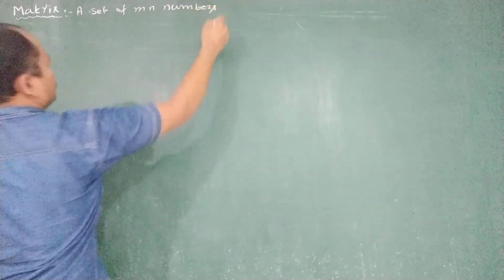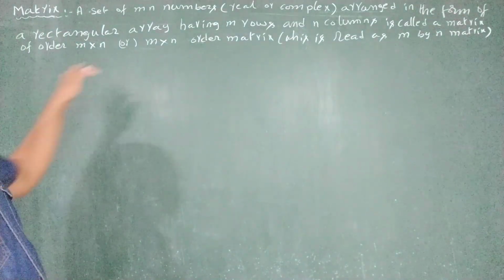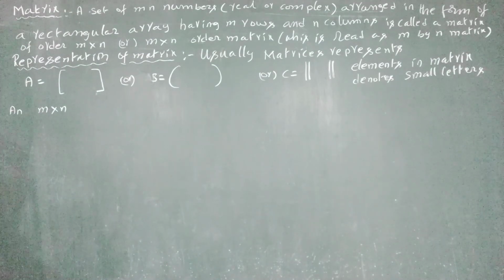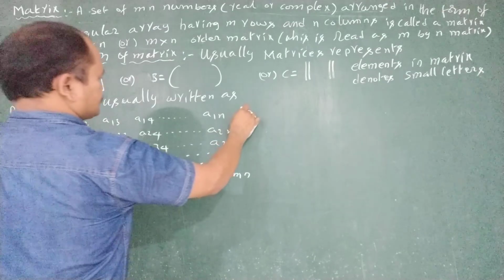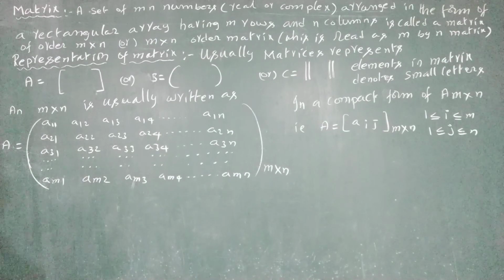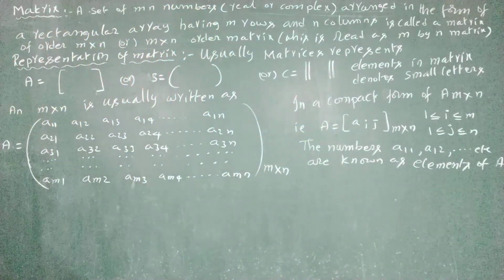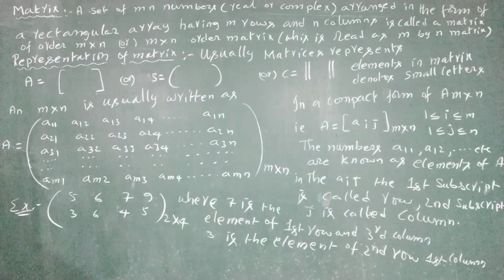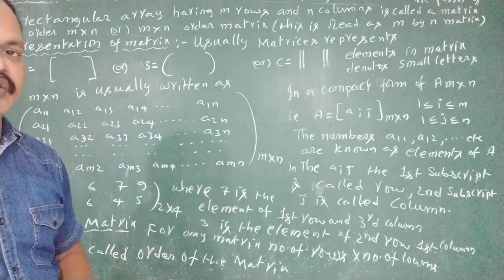Matrix definition and representation of matrices and order of matrix